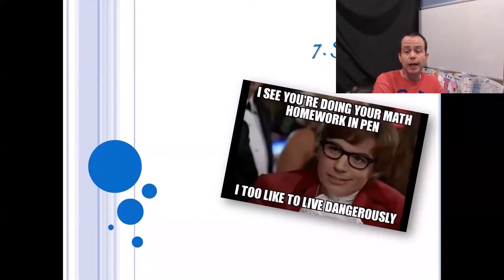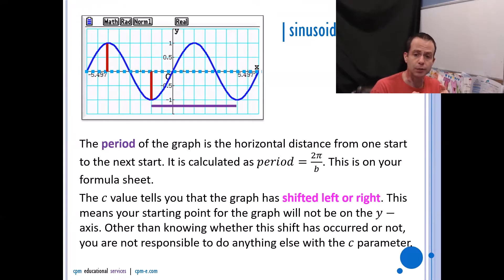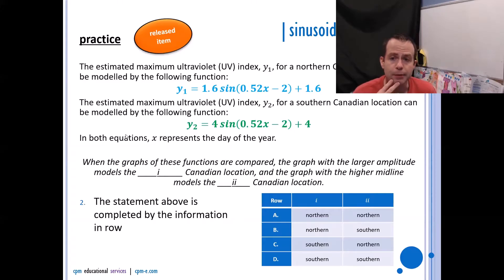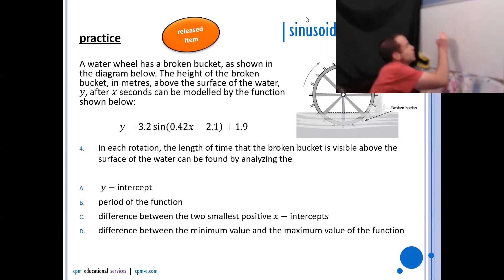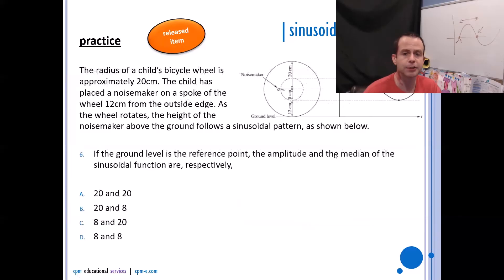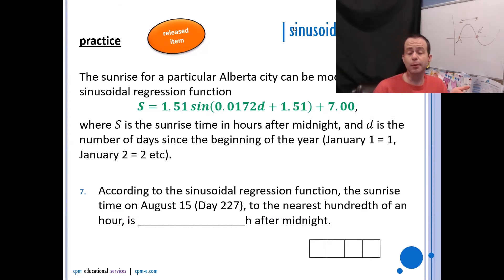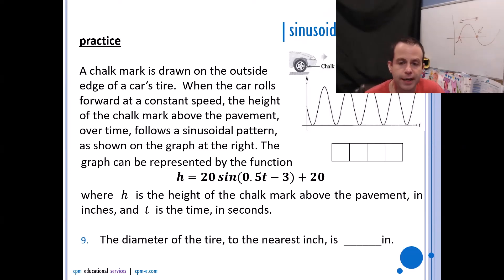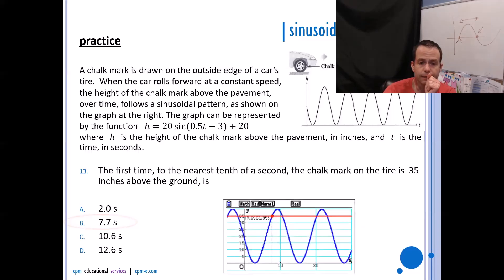Math 30-2 Diploma Prep - 7. sinusoidal functions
This video series is for the diploma prep course I developed and taught with CPM Educational Services. If you would like to purchase an electronic copy of the workbooks I refer to, this is available